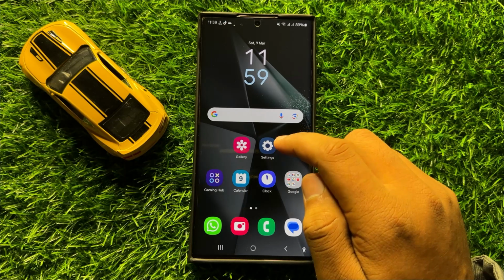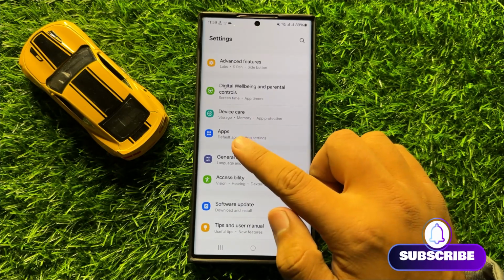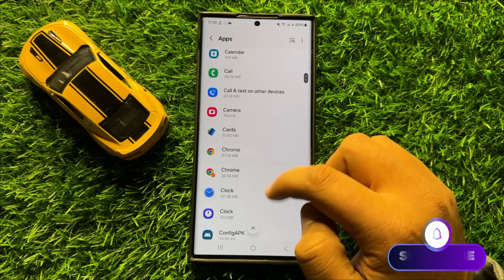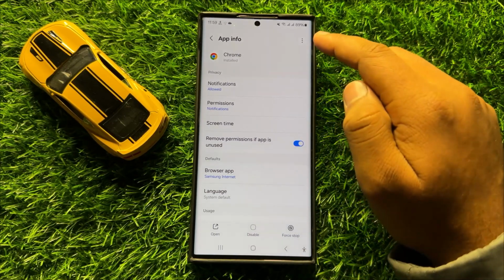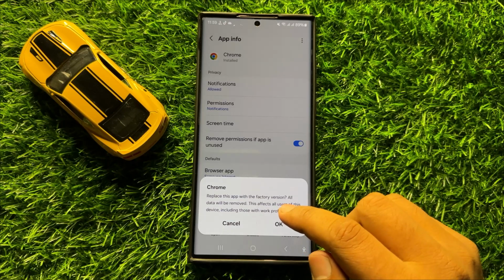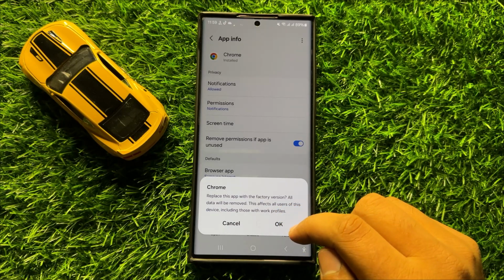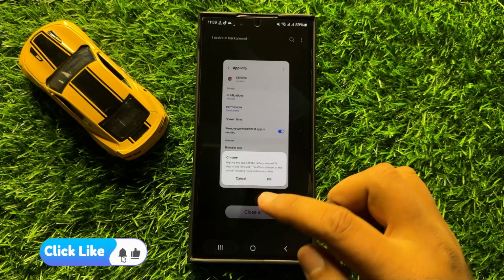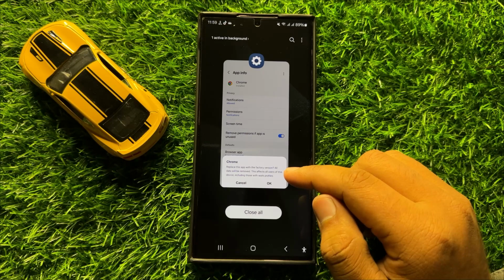How to Uninstall an App Update (App Downgrade) Samsung Galaxy S24 Ultra (New)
How to Uninstall an App Update (App Downgrade) Samsung Galaxy S24 Ultra